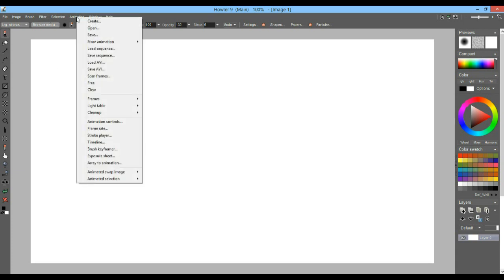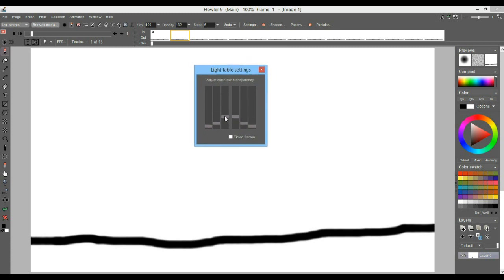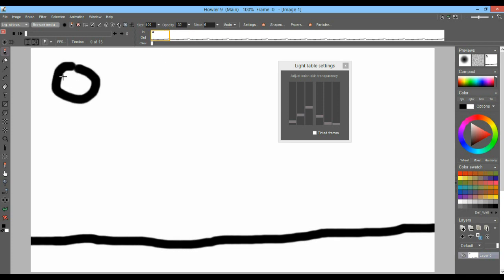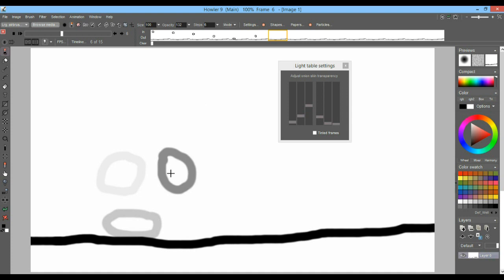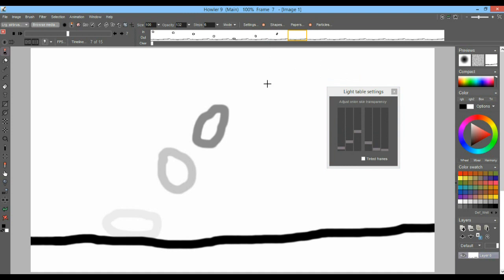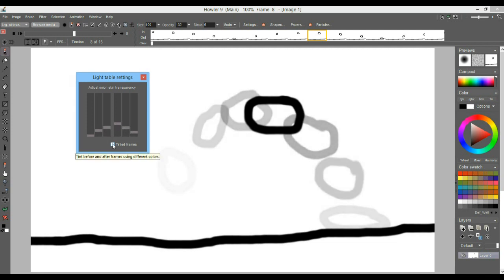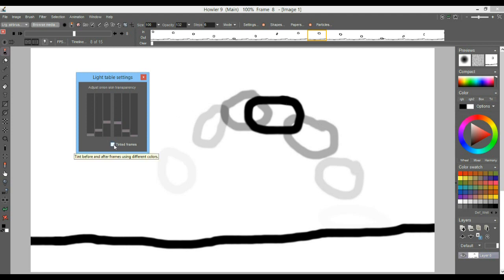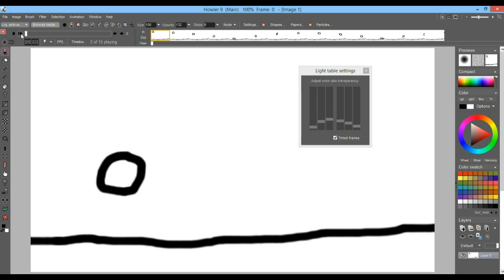Light table or onion skins - enhanced in Howler 9 5